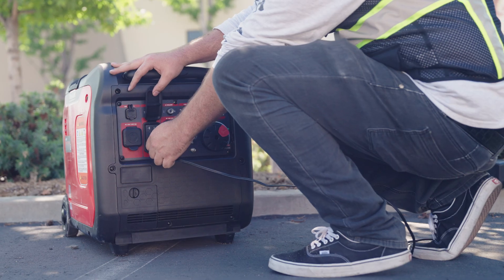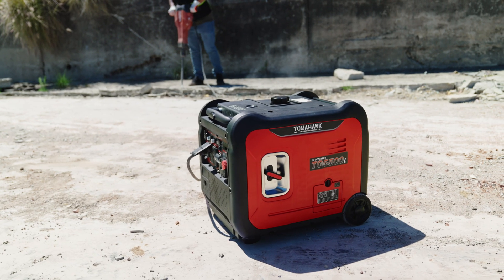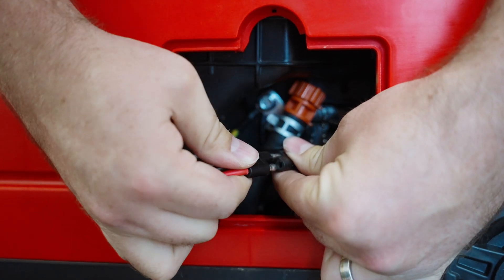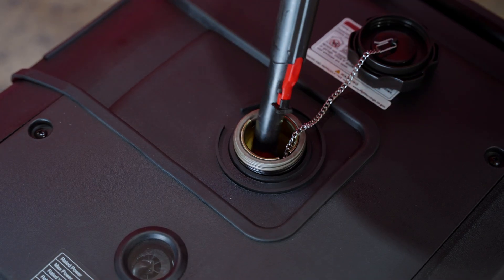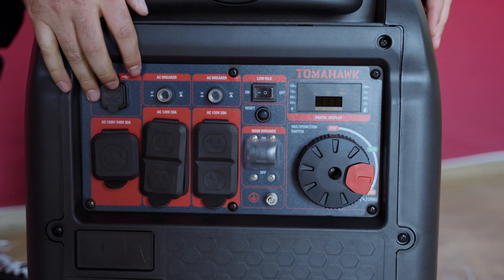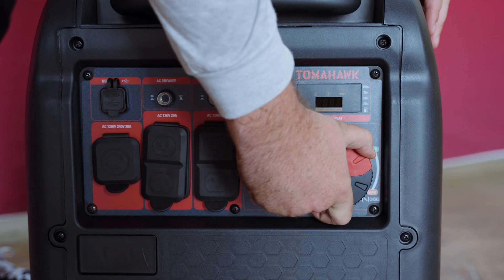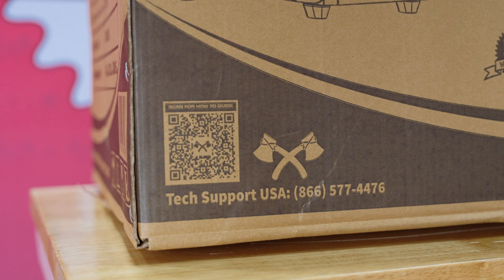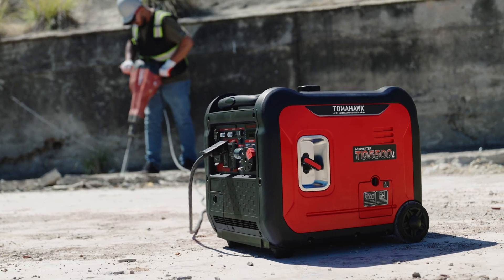Unboxing and Start Up of 5500 Watt Inverter Generator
Power your world with Tomahawk inverter generators, the lightest generator in class! Watch this quick start up guide to power your world today!

Silent Power: Exploring Inverter Generators' Benefits in Noise-Sensitive Areas

► CHAPTERS:
0:00 Intro
0:10 Unboxing
0:14 Fueling
0:33 Connecting Quick Start
0:50 Start Up
1:43 Stay Connected